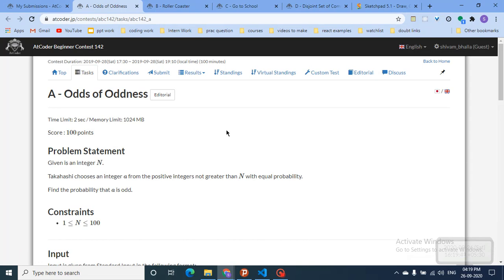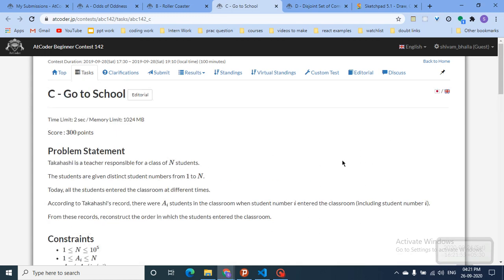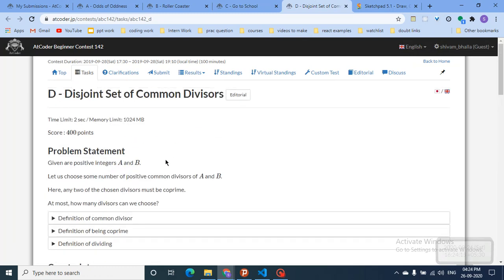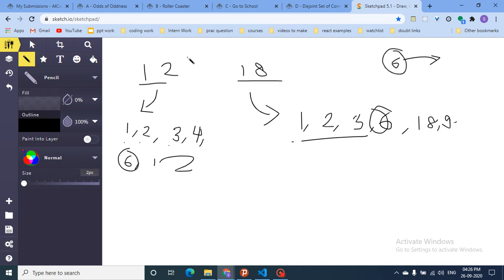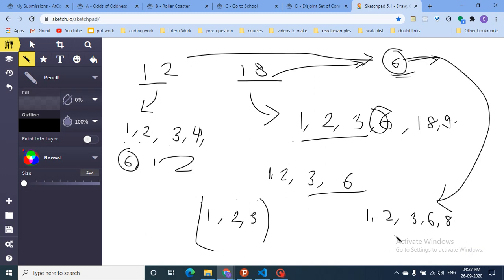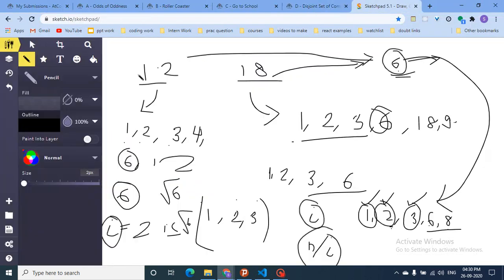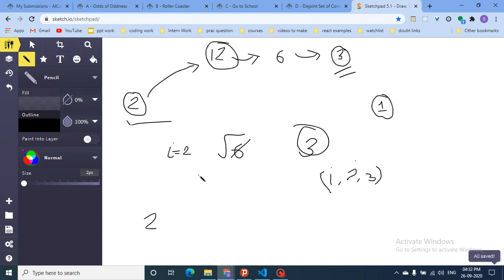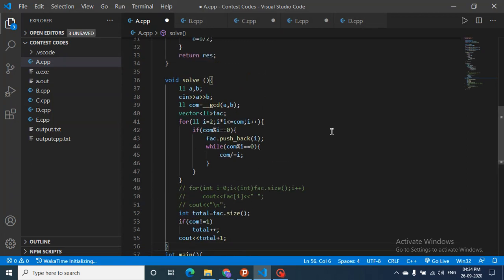AtCoder Beginner Contest 142 | CODE EXPLAINER